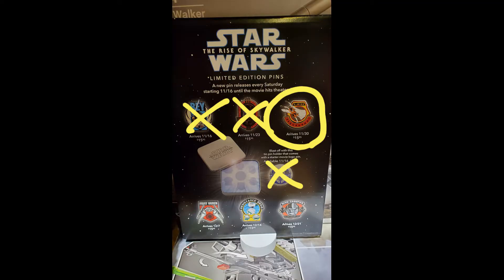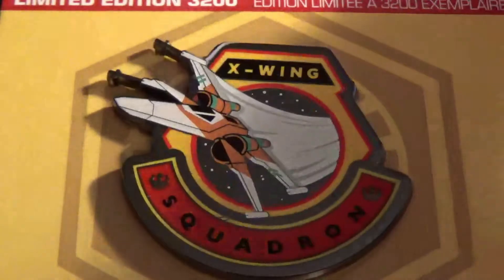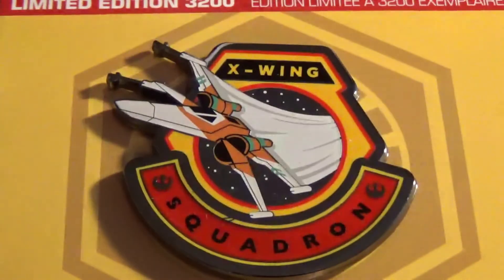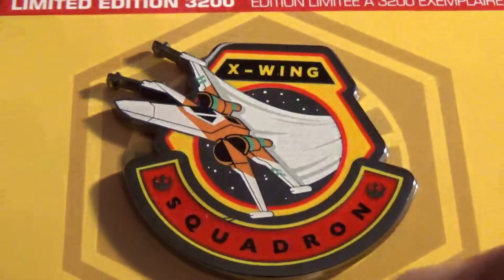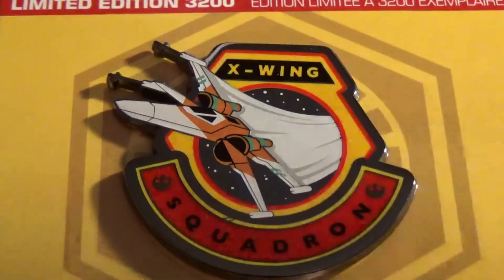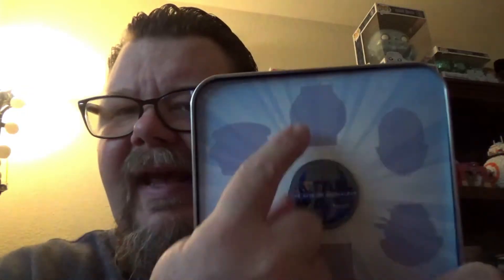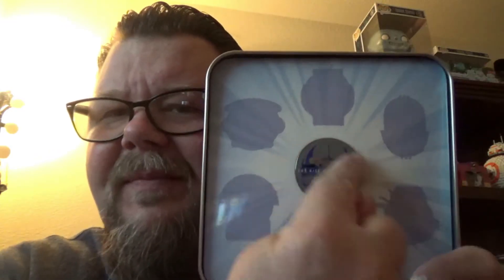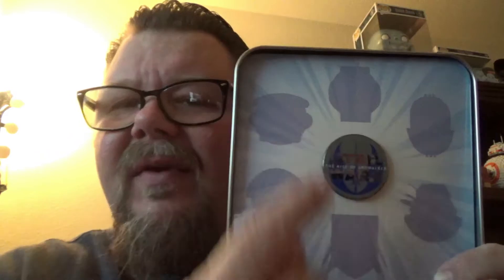DISNEY STORE RISE OF SKYWALKER PINS: EPISODE IV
The fourth video of a series featuring the new Limited Edition Star Wars: Rise of Skywalker pins from the Disney Store and shopdisney.com.